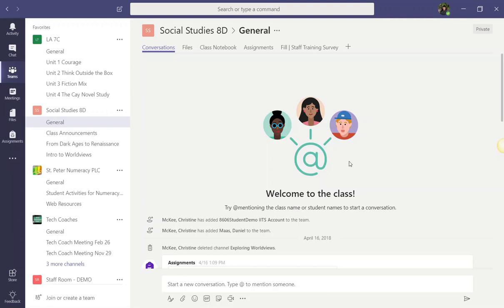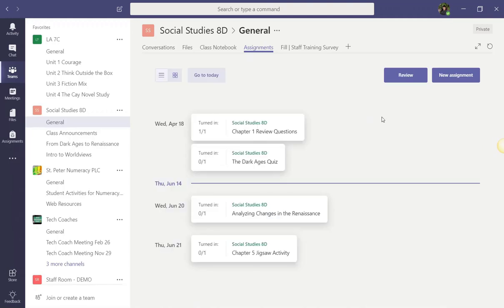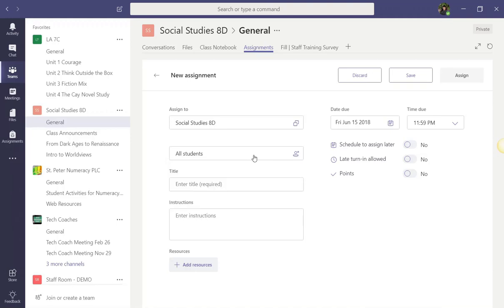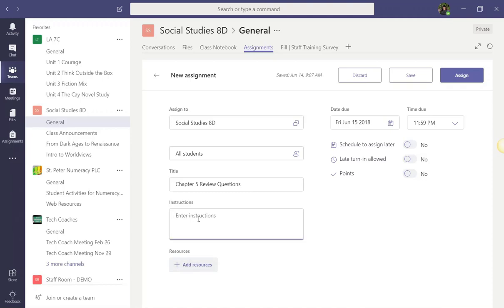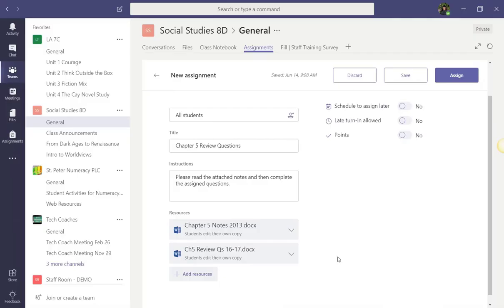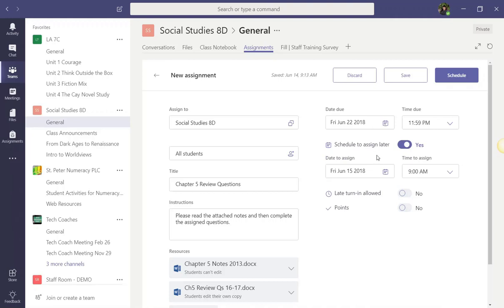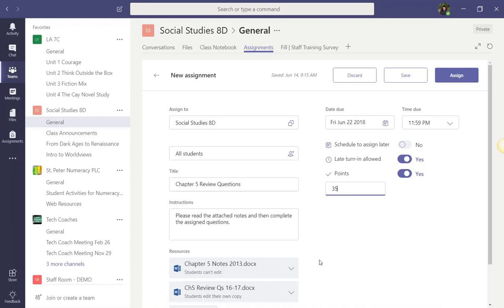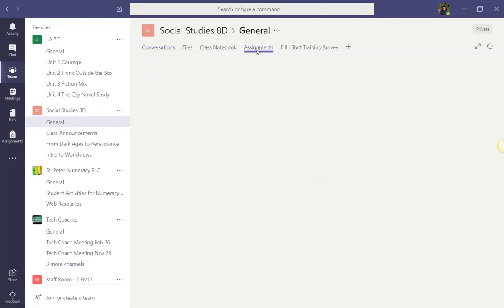Teams Creating Assignments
In this video, we will take a closer look at how to create an assignment in Microsoft Teams.